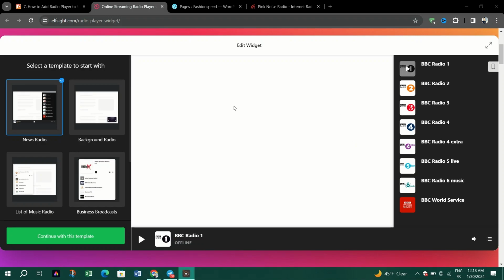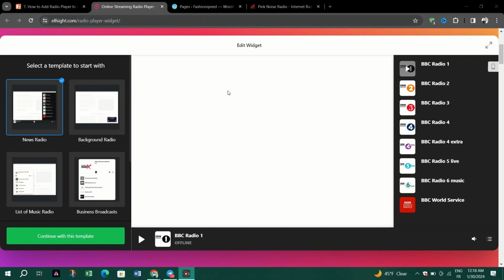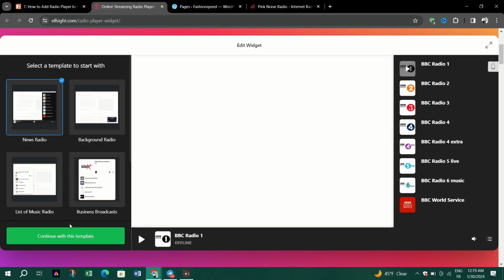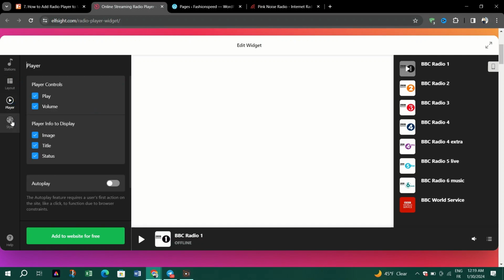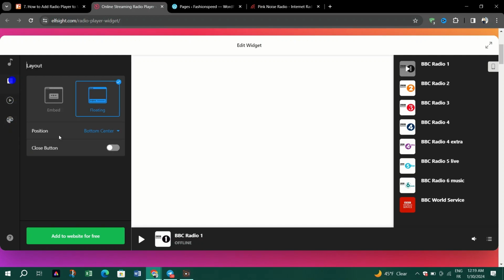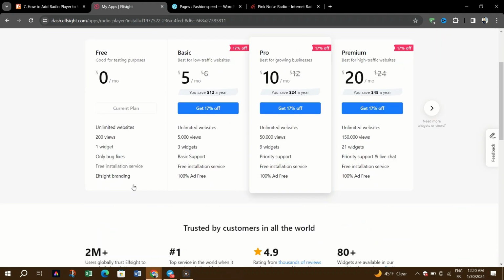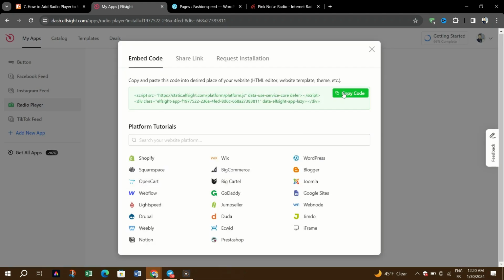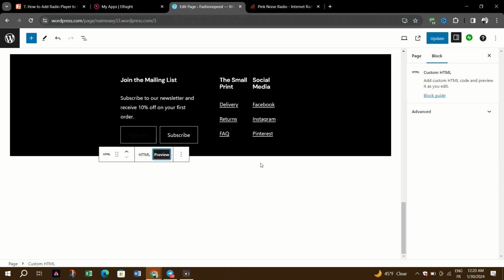How to Add Radio Player to WordPress [EASY]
Want to enhance your WordPress website with a radio player to engage your audience with music or live broadcasts? In this simple tutorial, we'll show you the easy way to add a radio player to your WordPress site, allowing you to stream music, podcasts, or radio shows effortlessly.

Join us as we explore a user-friendly plugin that simplifies the process of integrating a radio player into your WordPress site.

Learn how to install and activate the plugin directly from your WordPress dashboard, without any coding required.

Discover how to customize the radio player's appearance, including colors, layout, and playback controls, to match your website's design.

Explore additional features such as support for multiple radio streams, track metadata display, and compatibility with various audio formats.

With our step-by-step instructions, you'll be able to add a professional-looking radio player to your WordPress website quickly and easily, enhancing the user experience for your visitors.

Don't miss out on this essential guide for WordPress website owners. Install the plugin today and start streaming audio content on your site with ease!